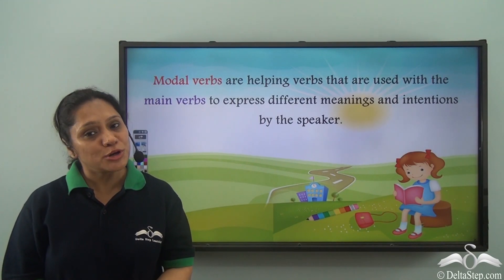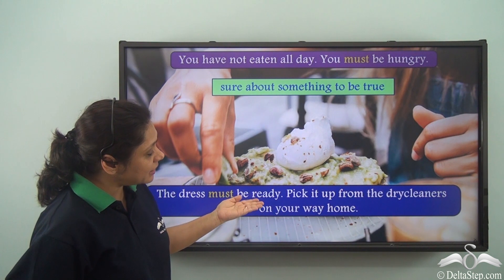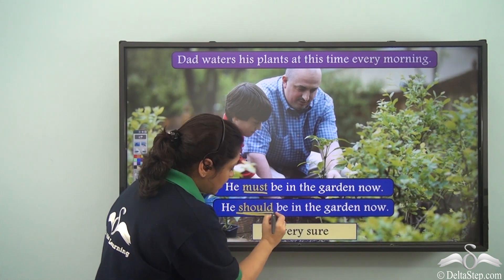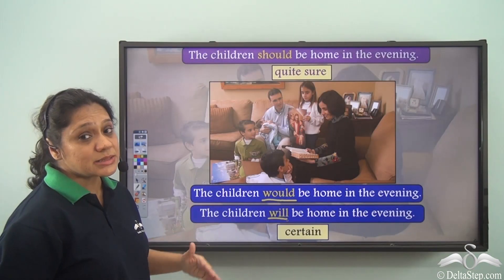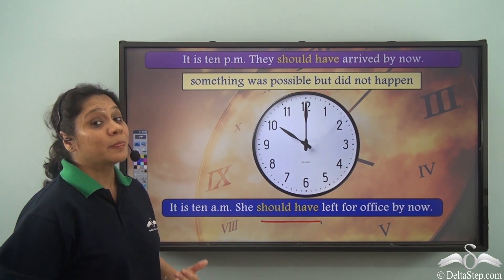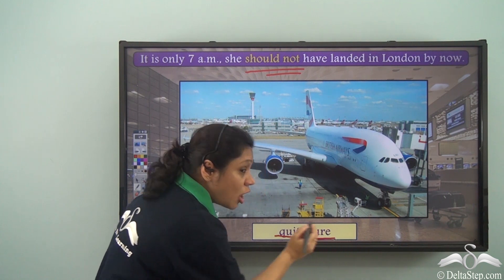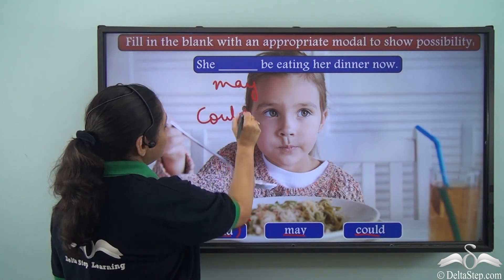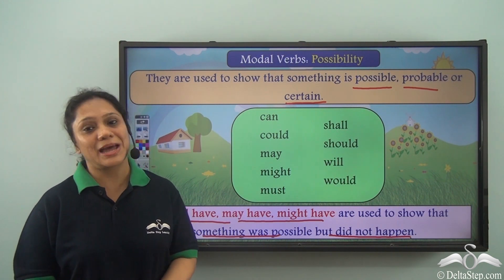Modals of Possibility II